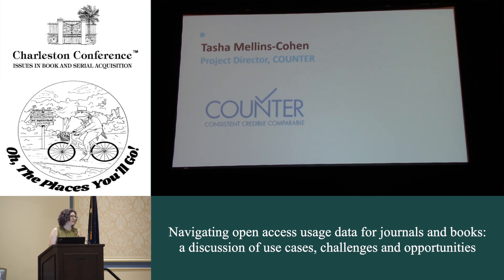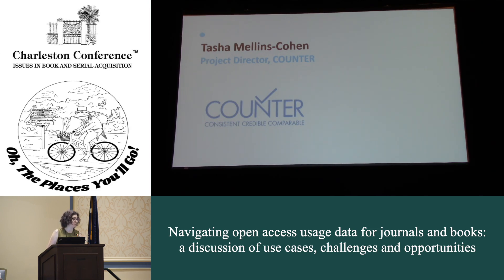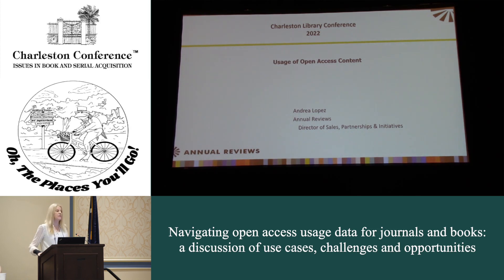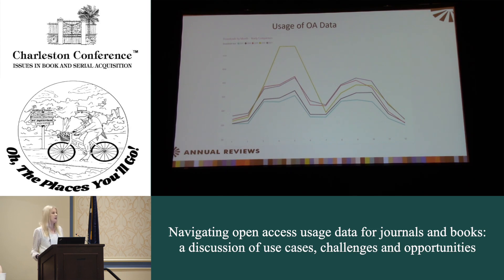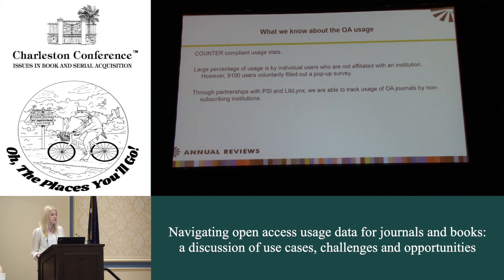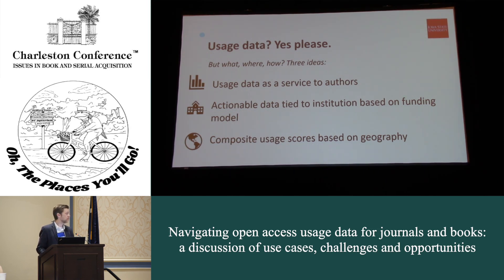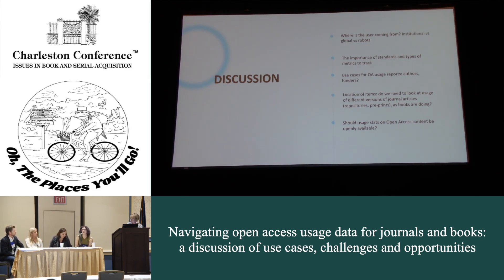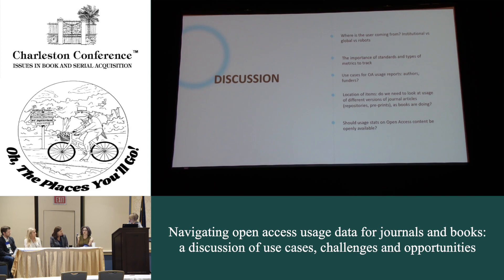Navigating open access usage data for journals and books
Full title: Navigating open access usage data for journals and books: a discussion of use cases, challenges and opportunities

In this concurrent session, panelists will discuss the challenges of retrieving open access usage data for journals and e-books. We’ll look at the use case of a publisher and a library on how they currently make use of open access usage data, and we’ll talk about standards and requirements for data exchange, and the differences between open access usage for e-books and journals.

For years, libraries have been evaluating their paywalled subscriptions by collecting usage data provided by publishers. When it comes to open access content, getting their hands on usage data is a little more difficult. On the one hand, not all usage originates from within the institution’s network – is it therefore better to look at global usage data, and not just usage associated with a specific institution? On the other hand, various versions of the same document exist and could be hosted in multiple locations. How can usage from different locations be combined? What is the OA Book Usage Data Trust, and do we need something similar for journals?

In addition, there are challenges around the granularity of the metrics provided, and if they are compliant with COUNTER standards or not. And since the content is openly available, does this mean the analytics of how the content is used should be openly available? And do they need to be governed by rules that clarify expectations of how usage data can be shared, processed and reused?